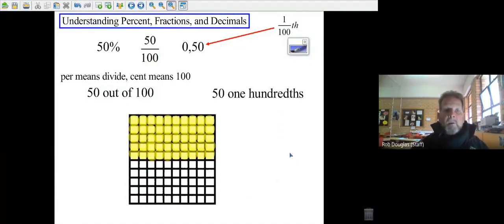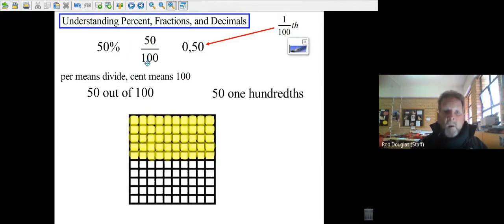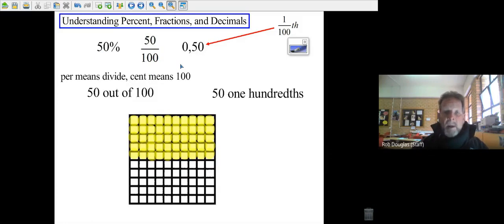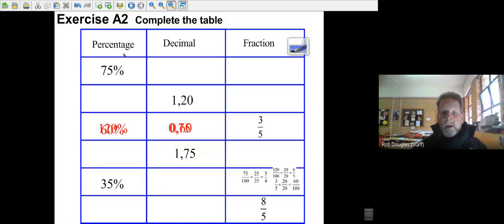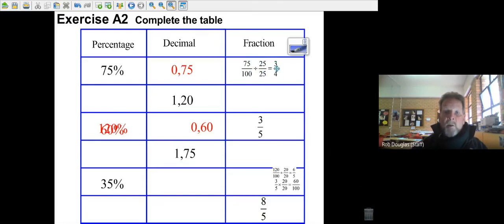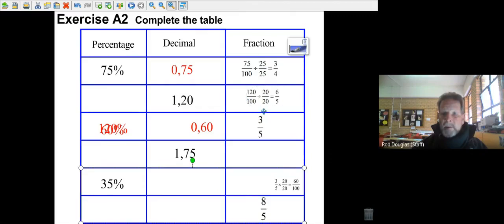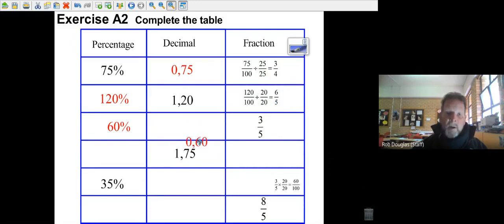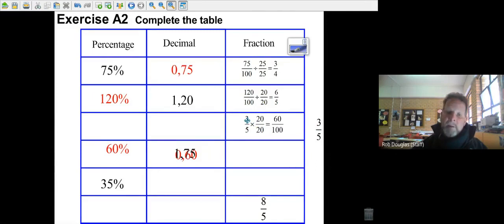% Fraction Decimals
Gr 8 fractions SA Curriculum